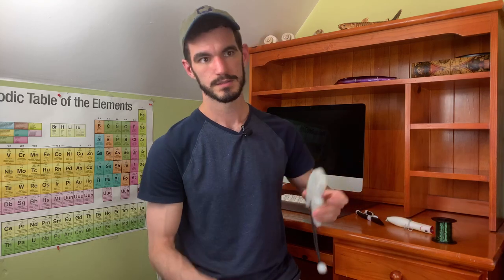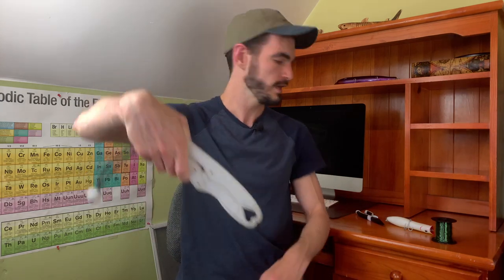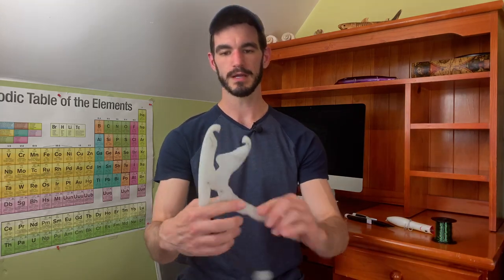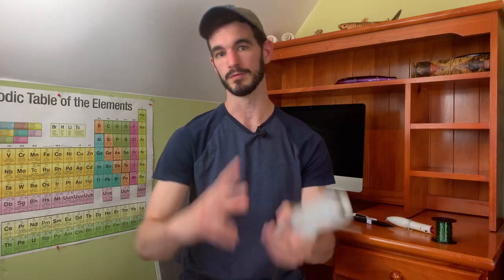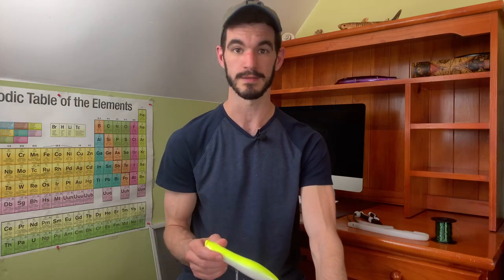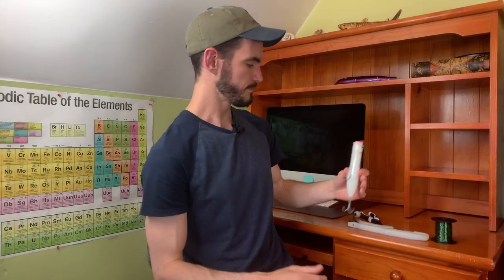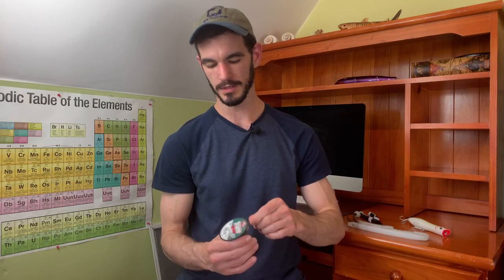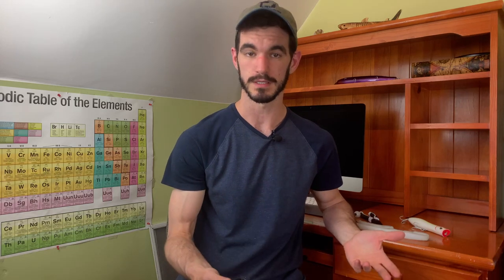TIPS for catching BLUEFISH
In this video, I go over some tips and advice that you can use to improve your overall success with bluefish. Stay safe, and tight lines!

Tsunami talkin' popper
Fish Gripper (shown)
Fish Gripper (referenced)